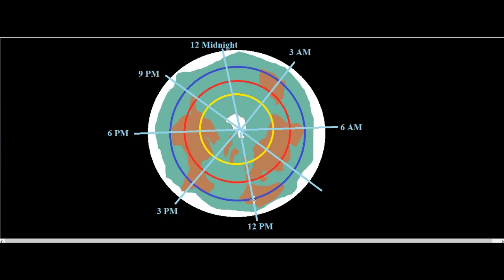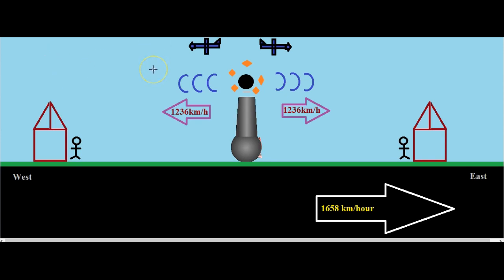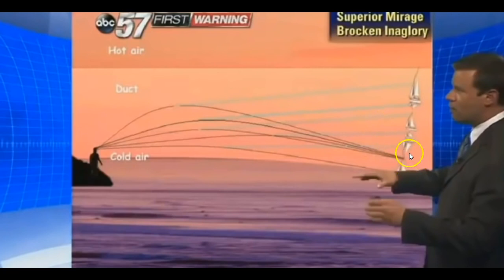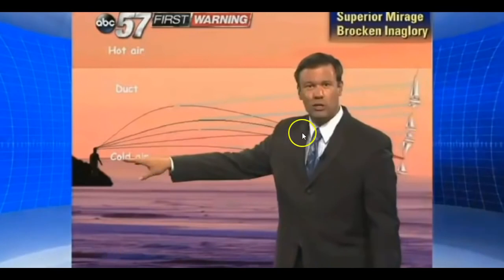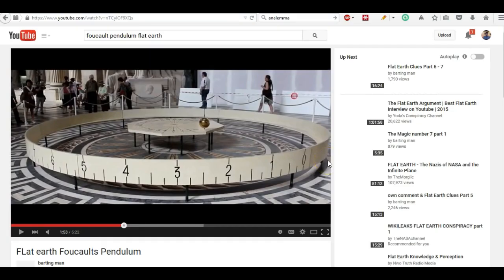LITTEÄN MAAN PERUSTEITA